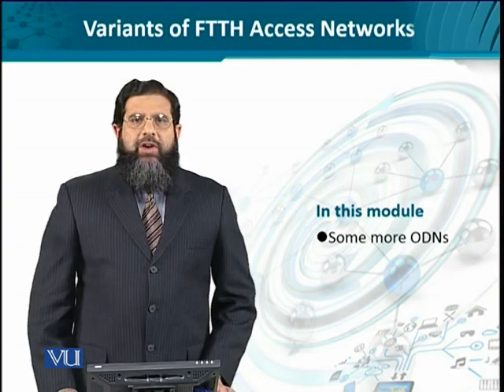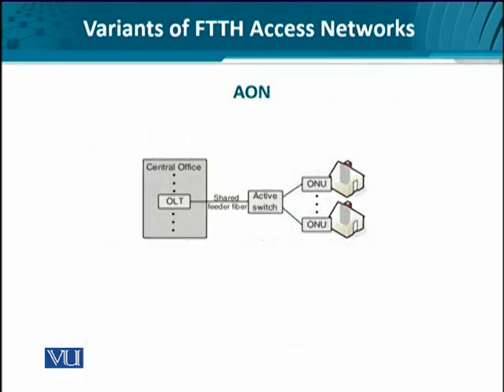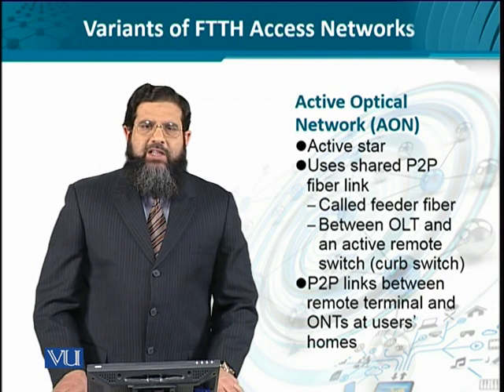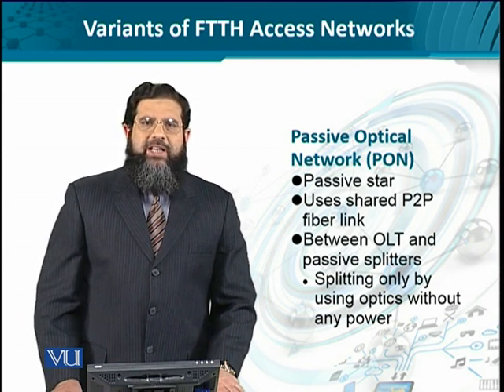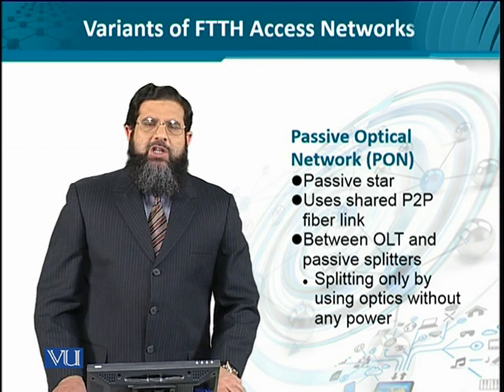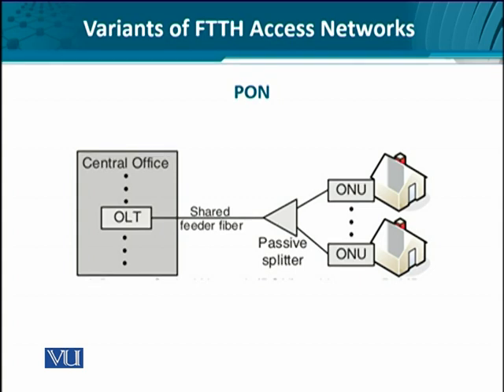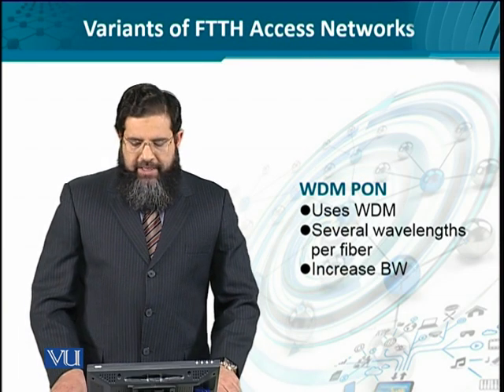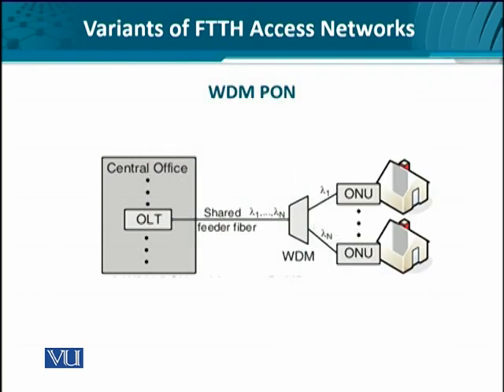Data Visualization | CS642_Topic090